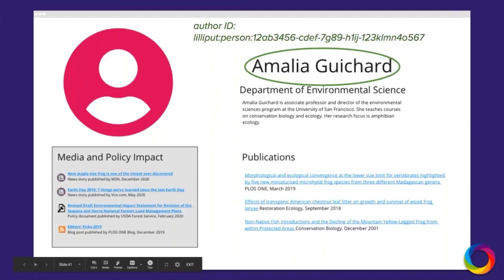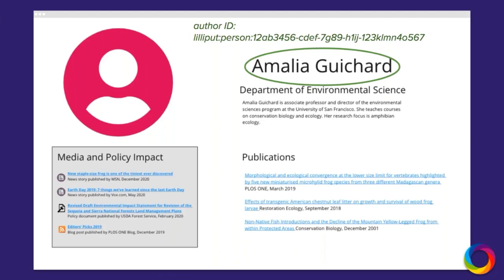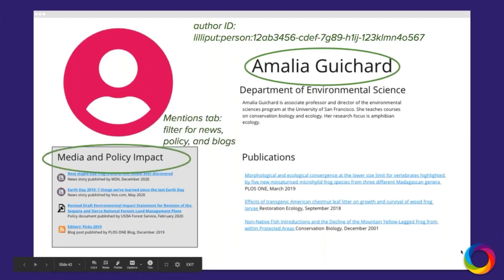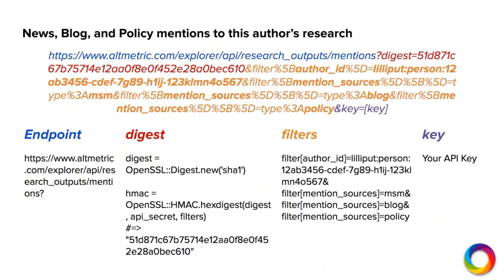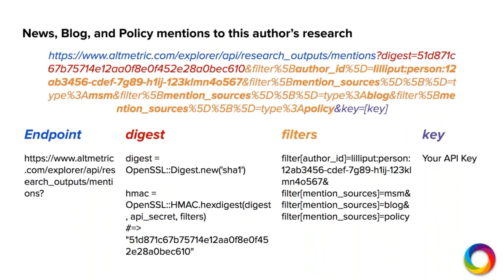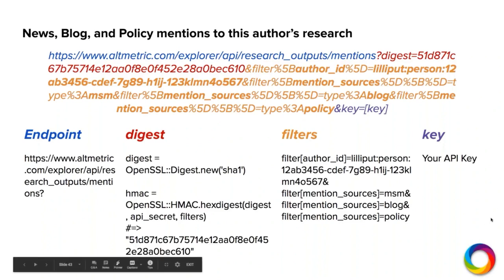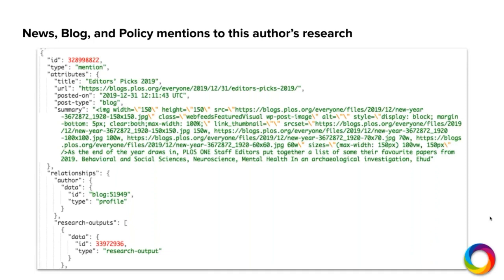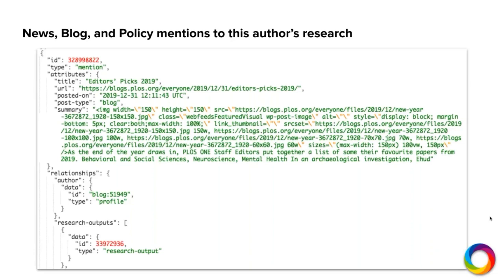Explorer API Use Case